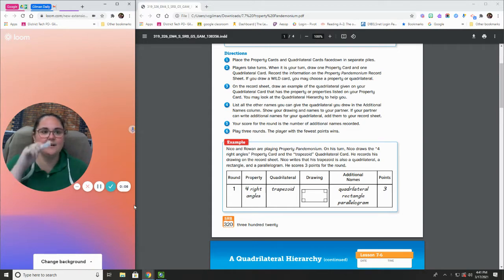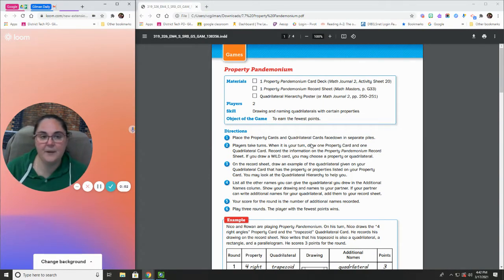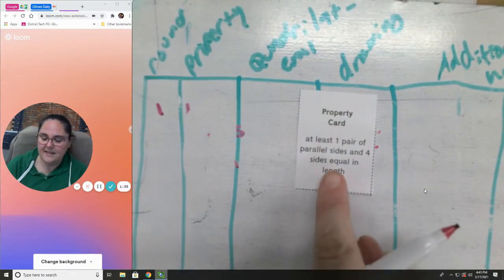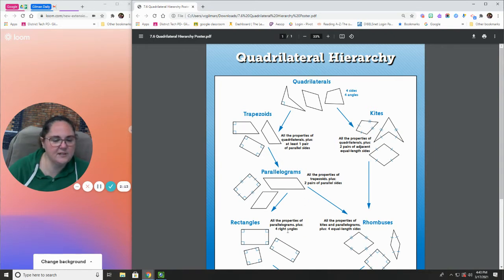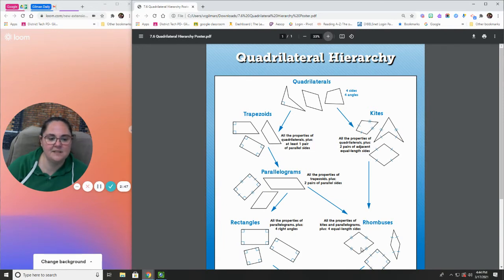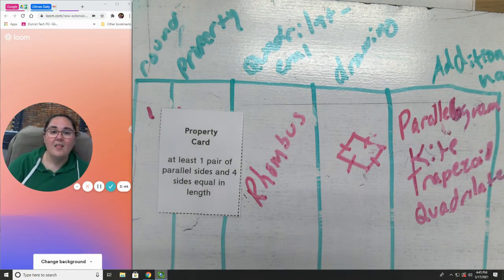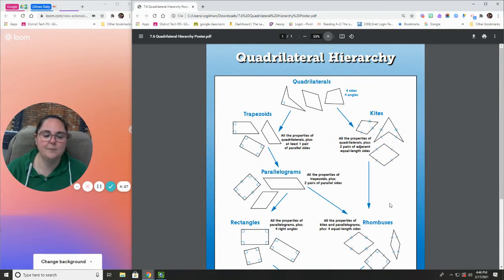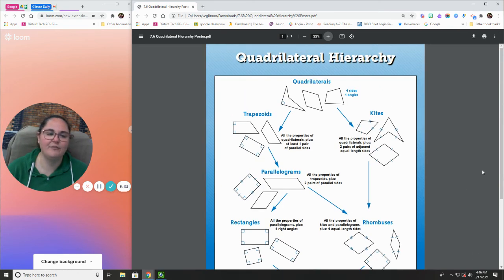7.7 Property Pandemonium